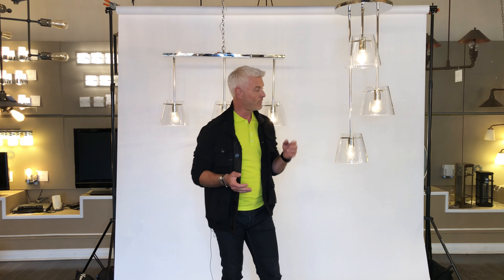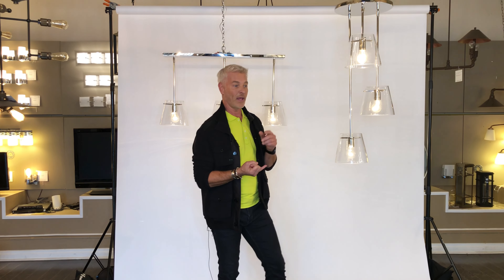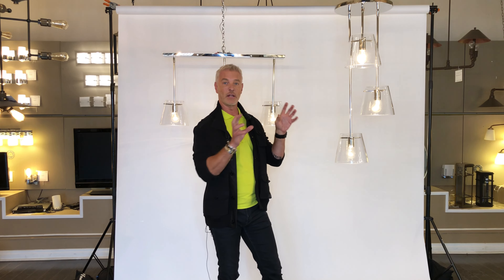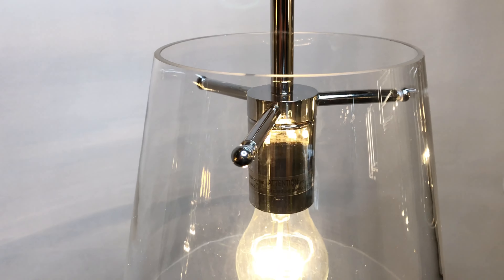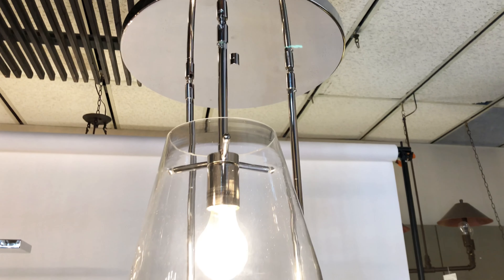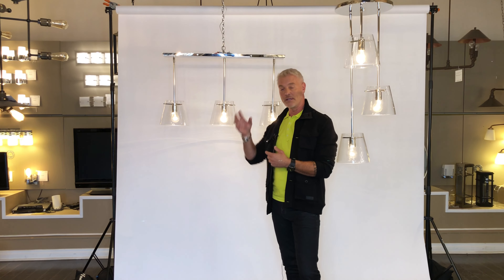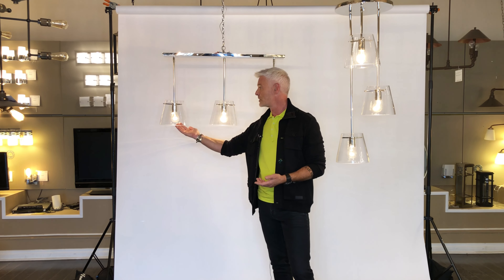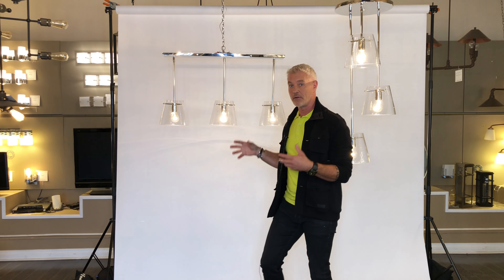Cafe Lighting Collection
Cafe Lighting Collection by Steven Sabados for Artcraft Lighting